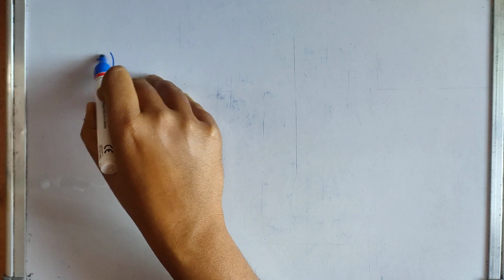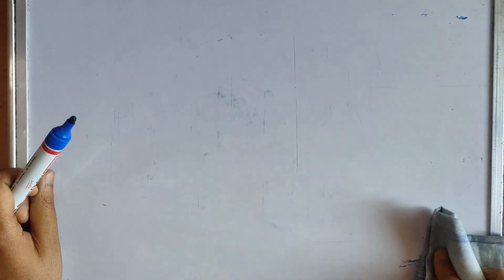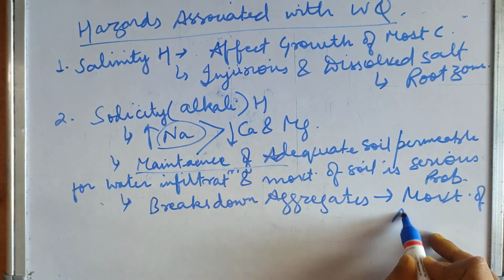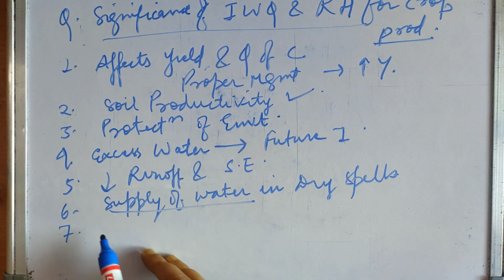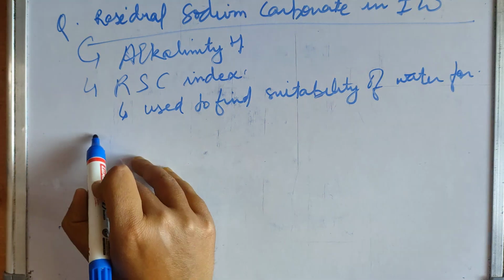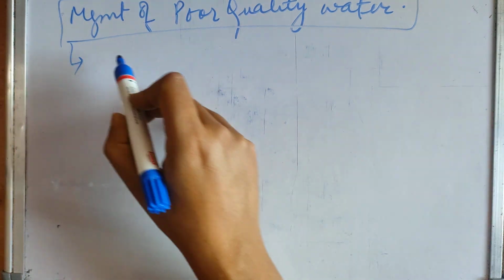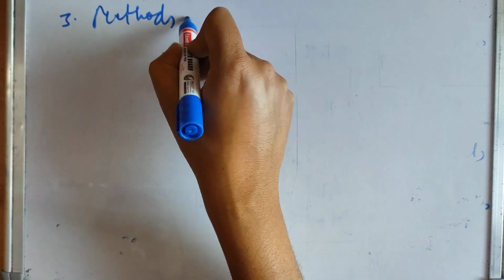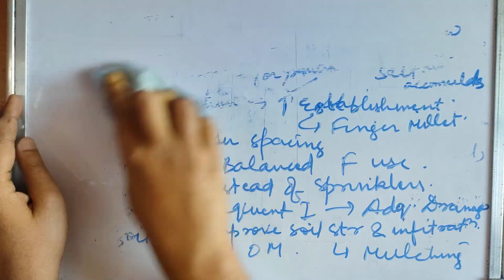Topic -43. Quality of Irrigation Water.